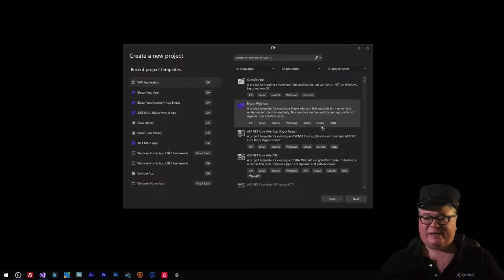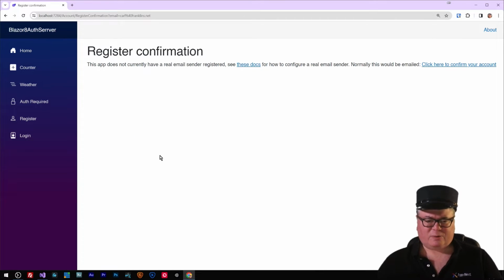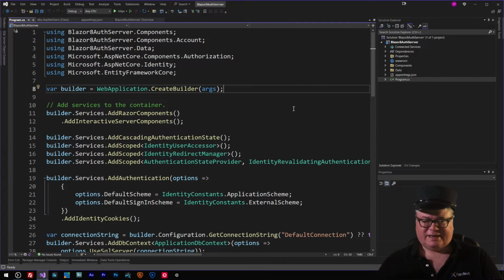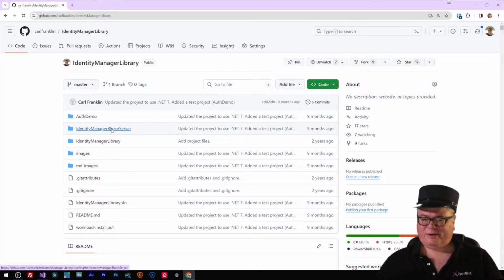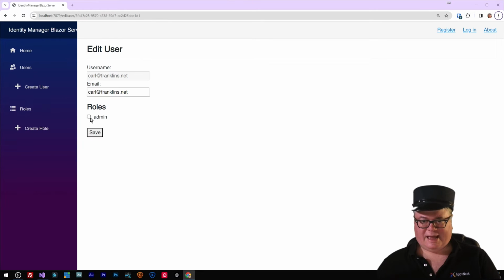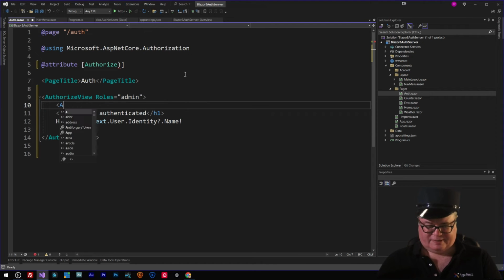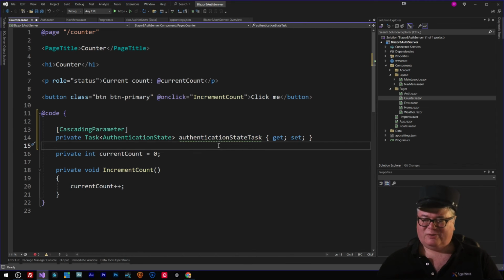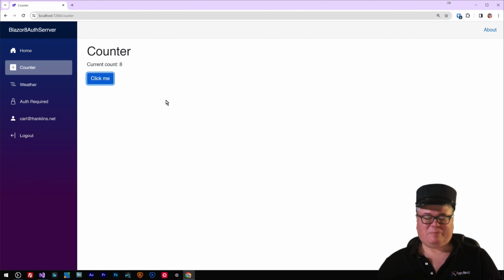Basic Auth for Blazor Server Revisited: Carl Franklin's Blazor Train Ep 26 Update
Carl revisits doing authentication and role-based authorization in a Server-side Blazor Web App.